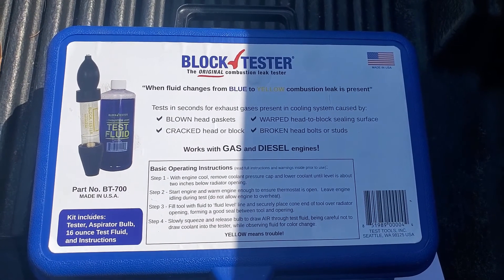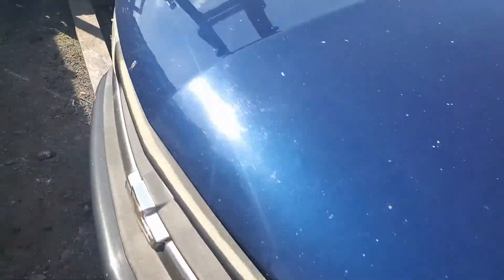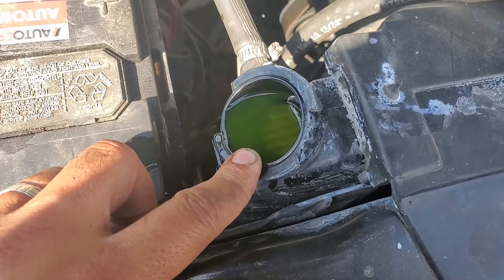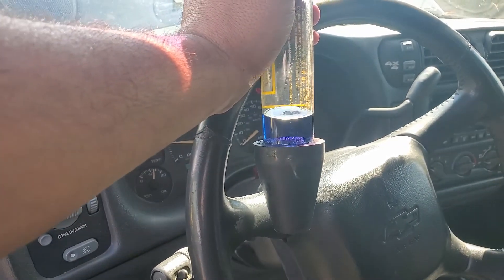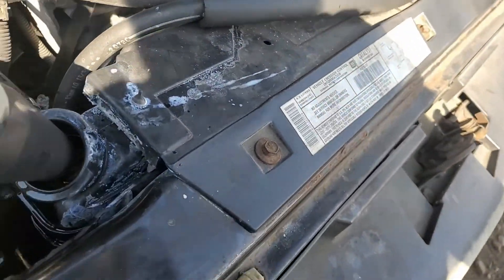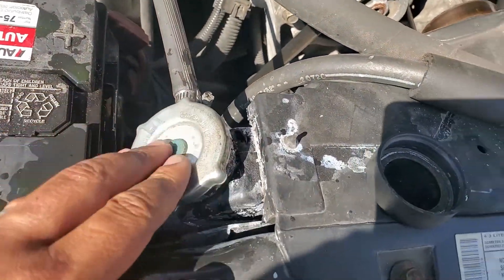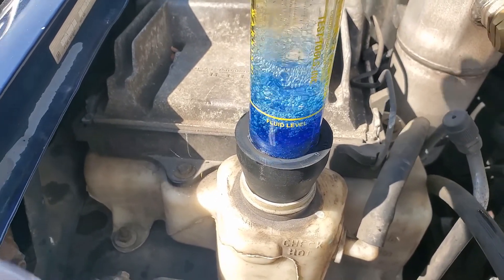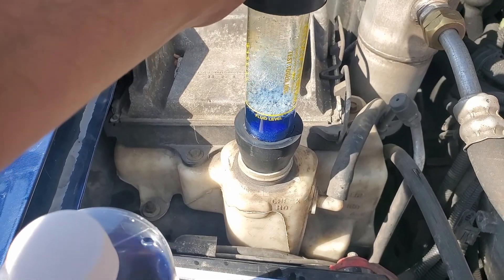2003 Chevy S10 Overheating check using Block Tester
This applies on all vehicles that have access to the antifreeze fume either from the radiator itself or the antifreeze reservoir using the Block Tester.